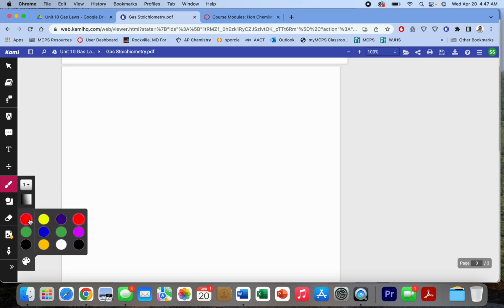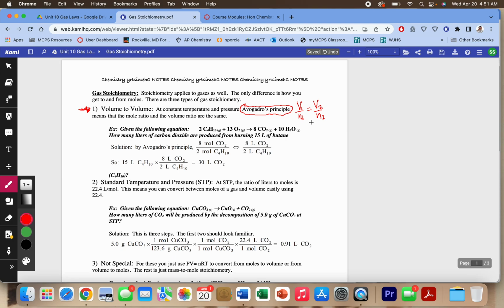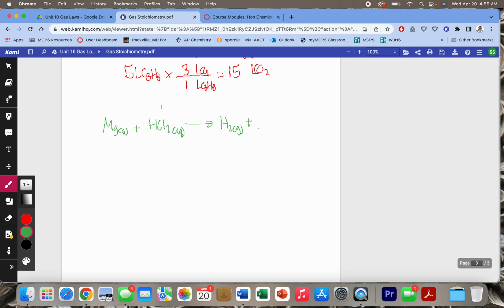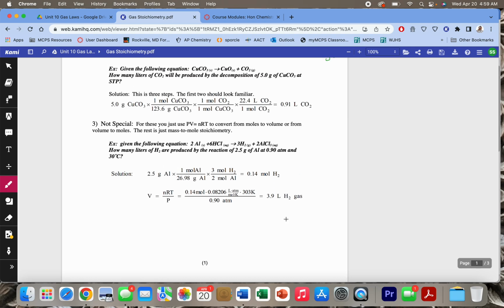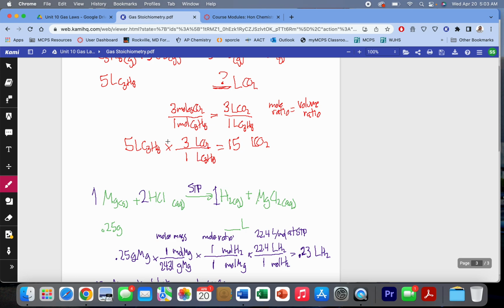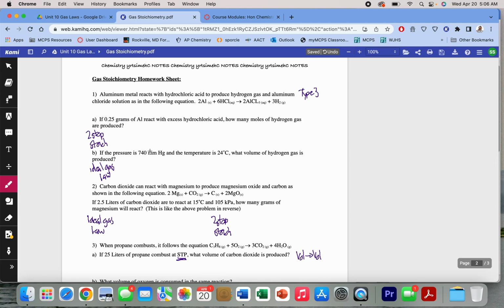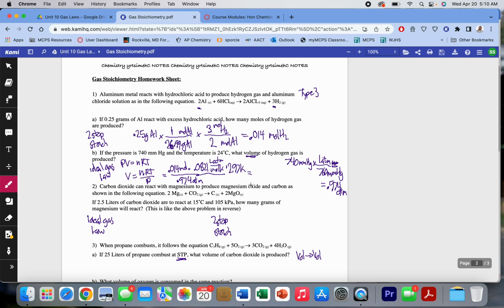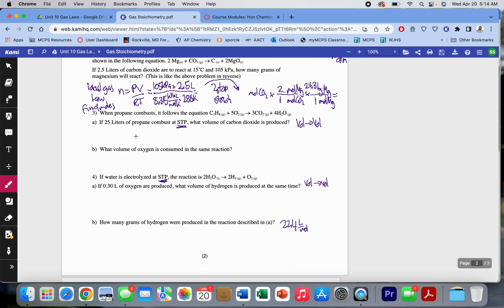Gas Stoichiometry Notes